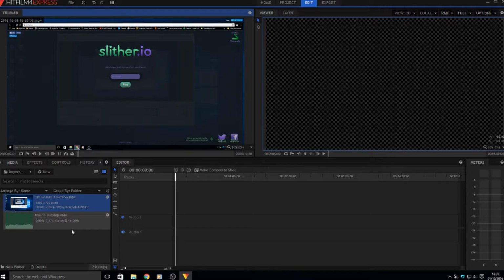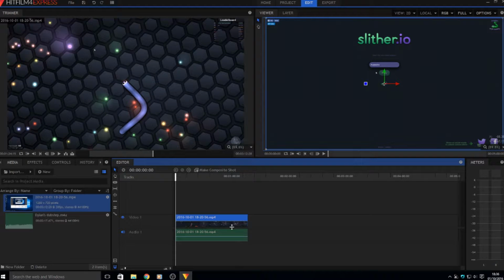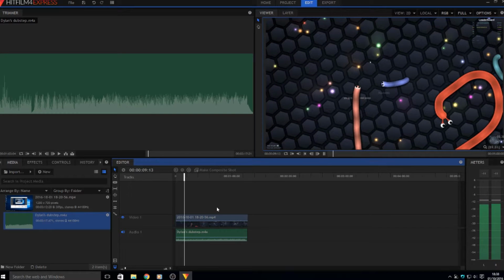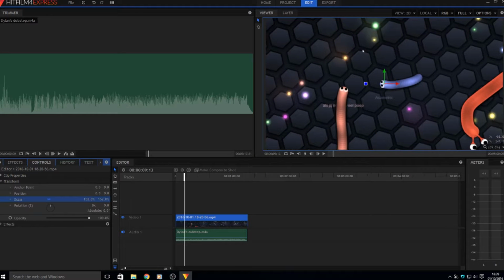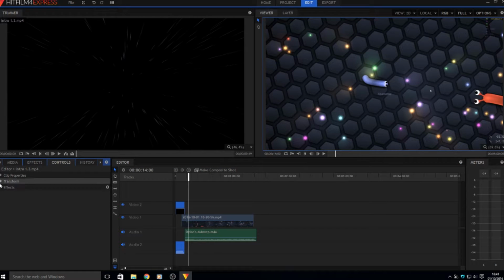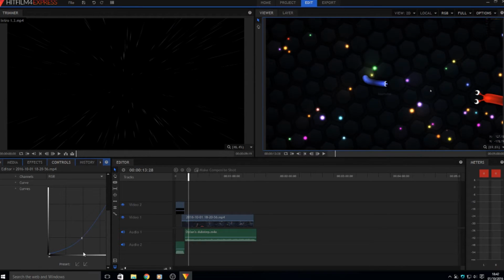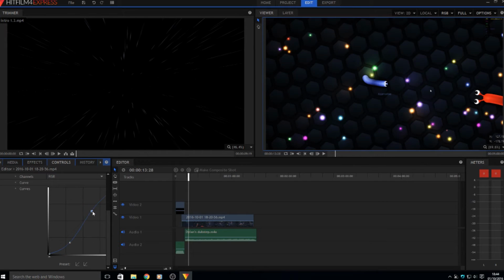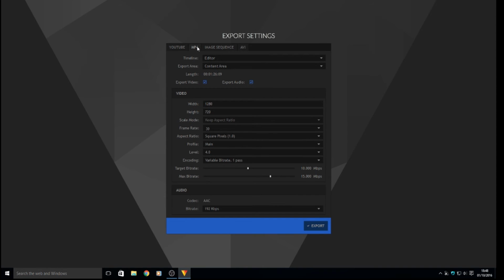The Hitfilm 4 Express editor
This video is an overview of the Hitfilm 4 editor